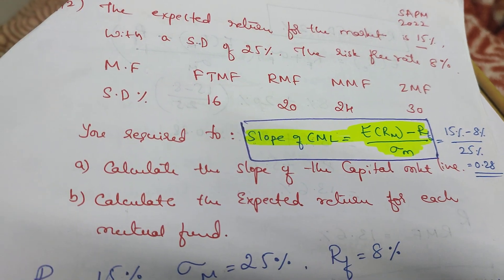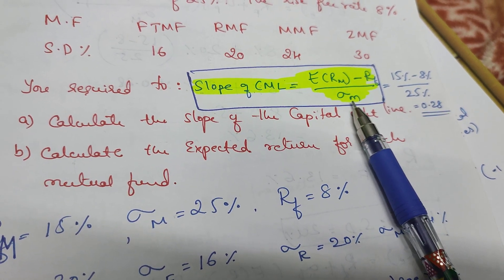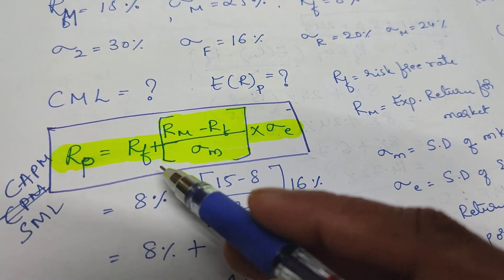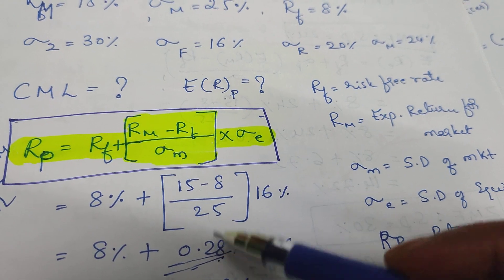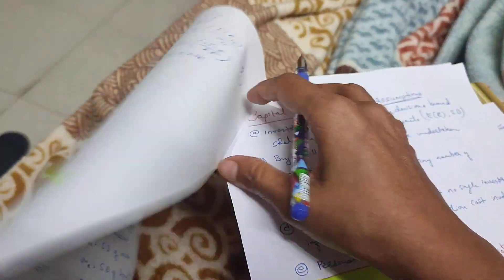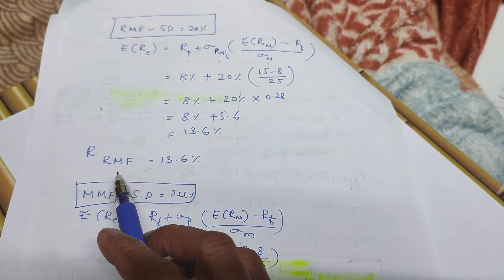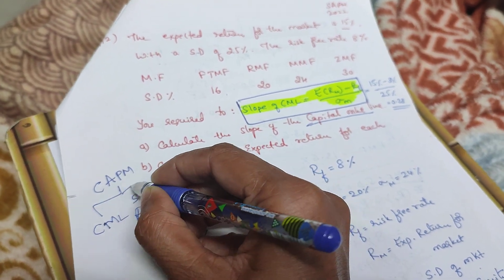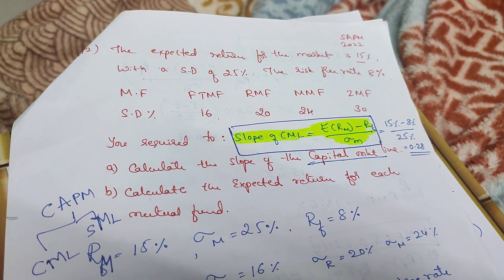SAPM/ACF PROBLEM ON CAPITAL Asset Pricing model(CAPM), CML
INVESTMENT
Unit-1: Introduction to Investment management
Unit-2: Issue Market and Stock Exchanges
Unit-3: Risk& Return
Unit-4: Security Analysis
BLOCK - II : PORTFOLIO THEORY
Unit-5: Portfolio Risk and Return
Unit-6: Capital Market Theory - Content of Capital Market Theory,
Unit-7: Capital Asset Pricing Model - Capital Asset Pricing Model,
Unit-8: Efficient Capital Markets
BLOCK-III: BOND AND EQUITY VALUATION
Unit-9: Basics of bond
Unit-10: Bond Prices and Yields
Unit-11: Term Structure of Interest Rate and Bond
Unit-12: Equity Valuation, Performance Evaluation Models
BLOCK-IV: PORTFOLIO MANAGEMENT
Unit-13: Risk and portfolio Analysis
Unit-14: Market Portfolio and Portfolio Selection
Unit-15: Portfolio Investment Process
Unit-16: Portfolio Evaluation and Diversifica